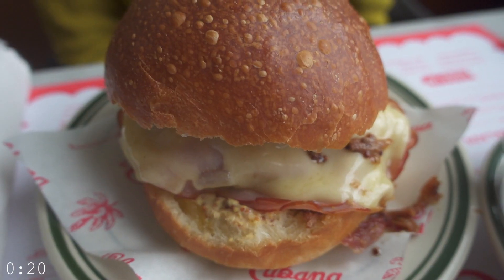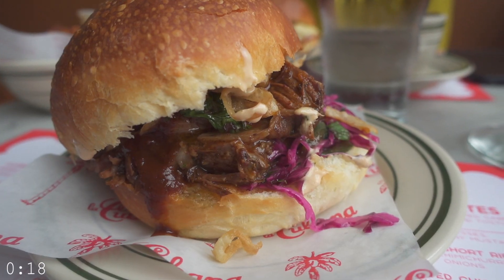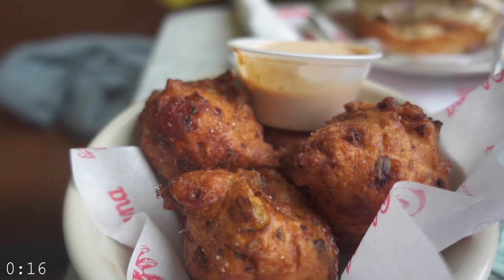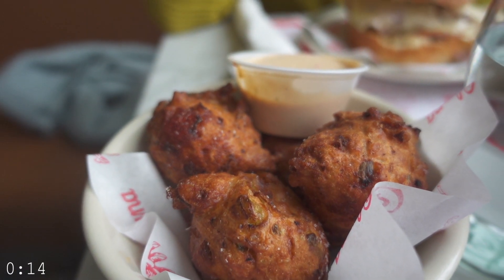TORONTO TRAVEL GUIDE IN 2 MINUTES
Hey! Maiku and Venus here!

Just in case you missed it:
Sailing on Lake Ontario
Toronto HeliTour
CN Tower Edge Walk
Nathan Phillip Square Free Skating
Digital Dreams Music Festival
Niagara Falls Maid of the Mist
Niagara Falls Whirlpool Jet Boats
Niagara Falls Helicopters

This is our application to the Wow Air Travel Guide summer job. Good luck to everybody that applied! May the best person win!